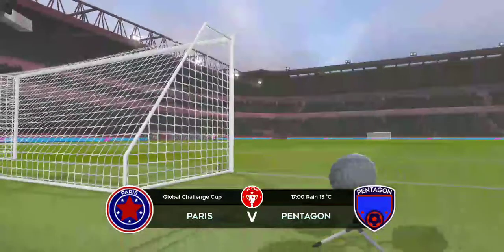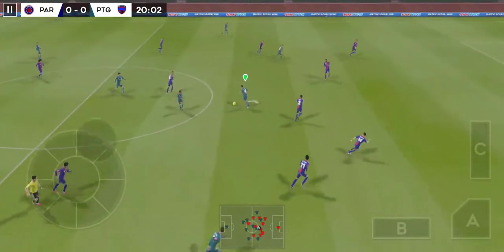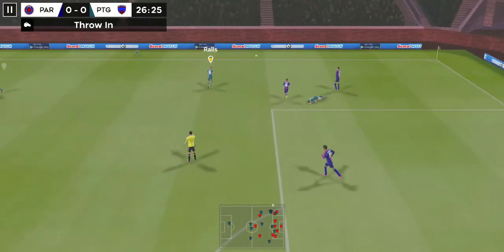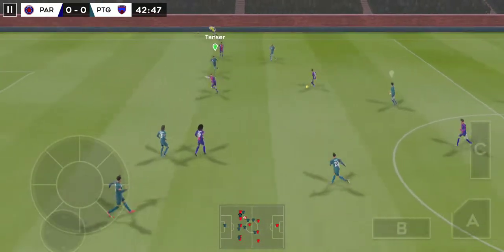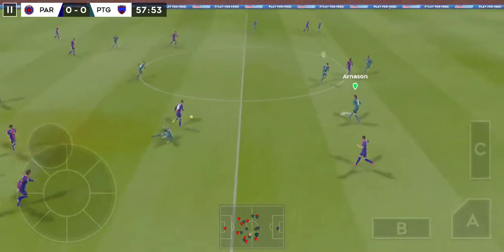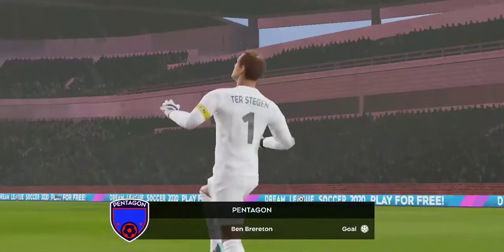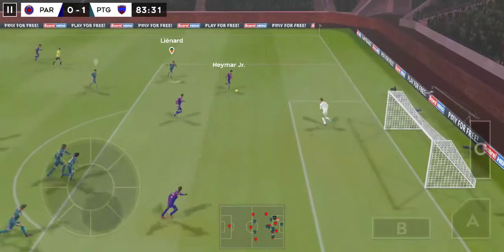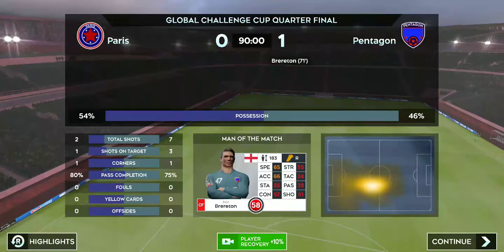Dream League Soccer:PSG vs Pentagon